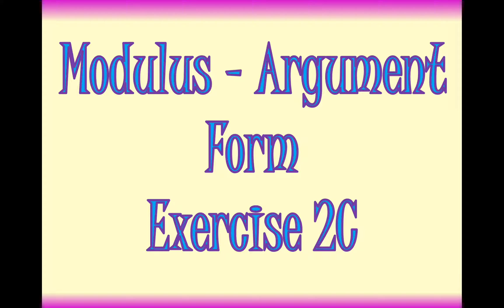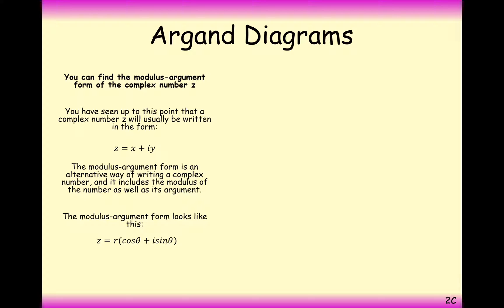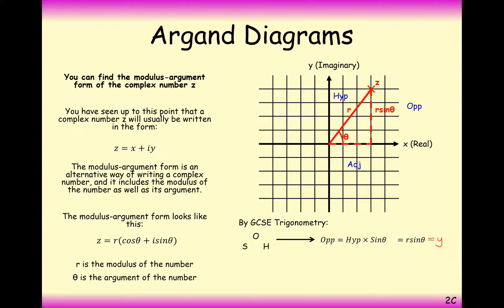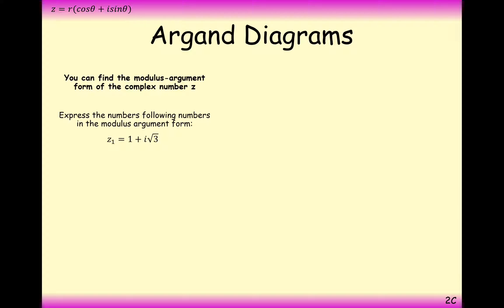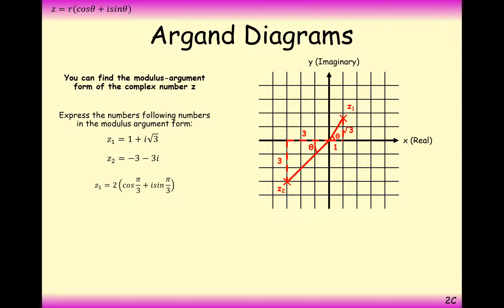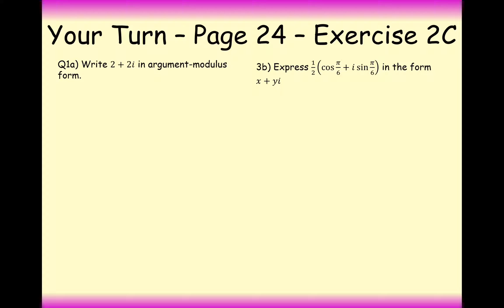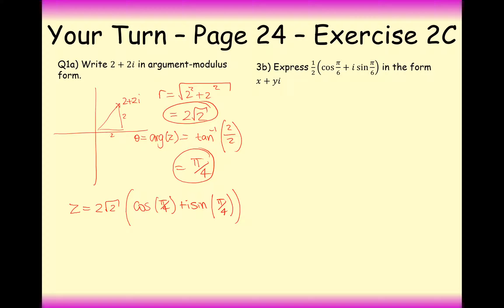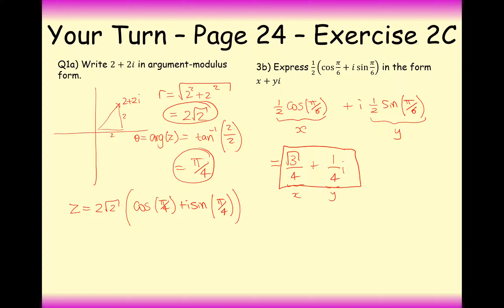ASFM - Core - Modulus-Argument Form